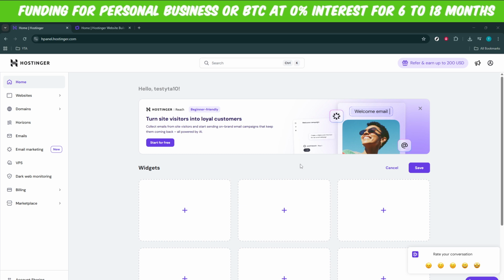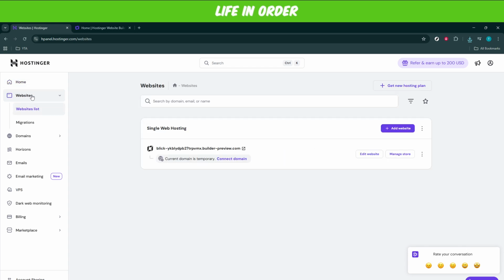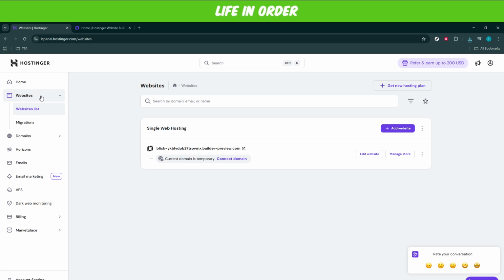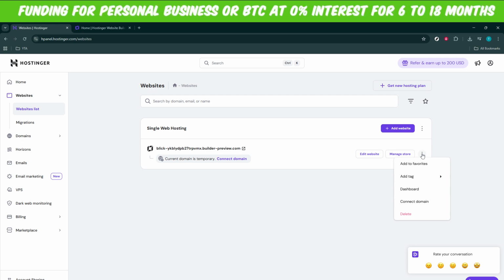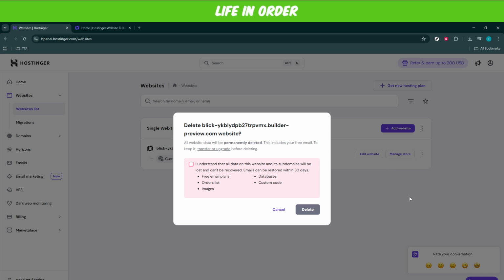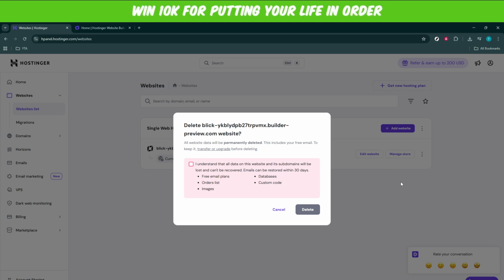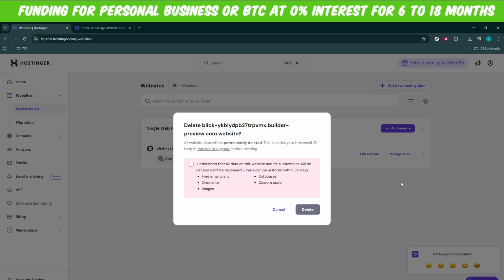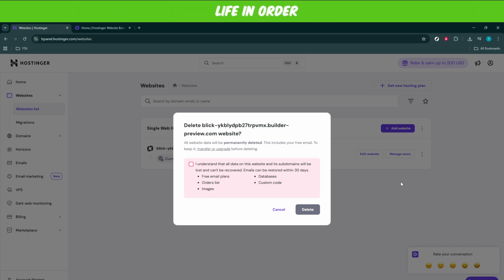How To Cancel the Hosting and Domain In Hostinger EASY! 2025